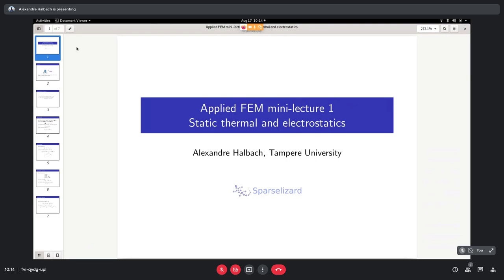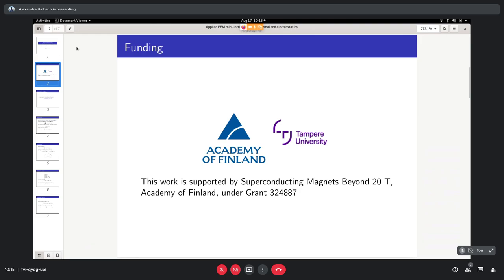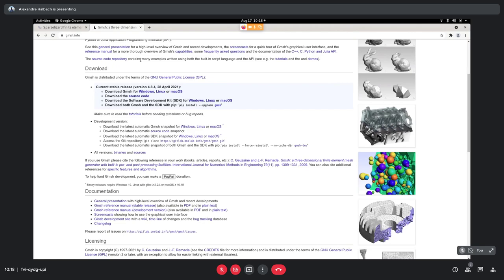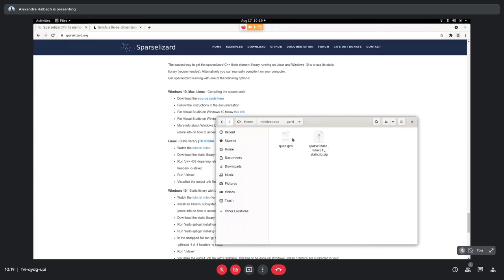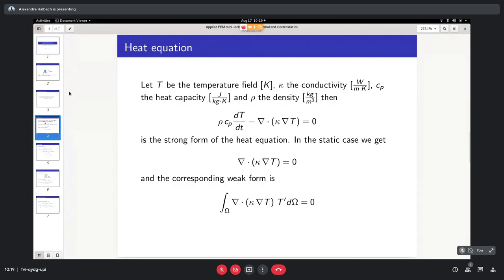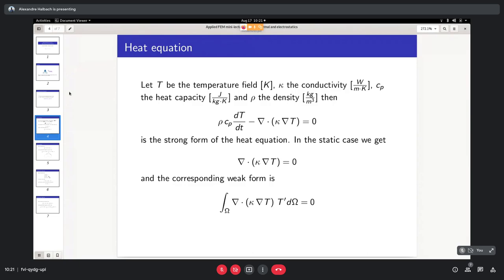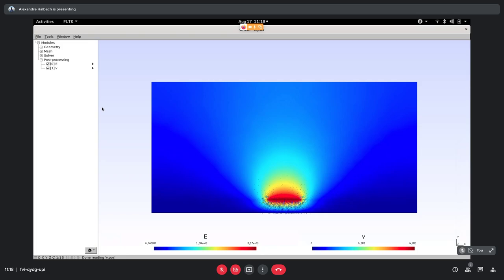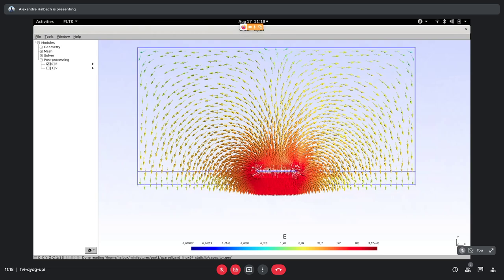Applied FEM lecture #1 - Static heat equation, electrostatics and capacitance computing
This video walks you through the heat and electrostatic equations and how to use them in sparselizard for finite element simulations. As an application example it is shown how to accurately compute a track capacitance.